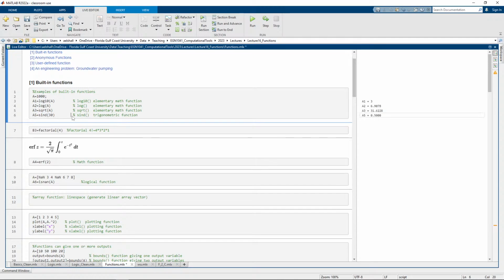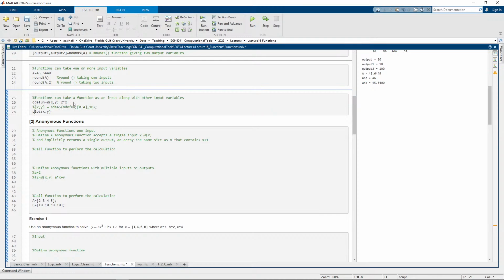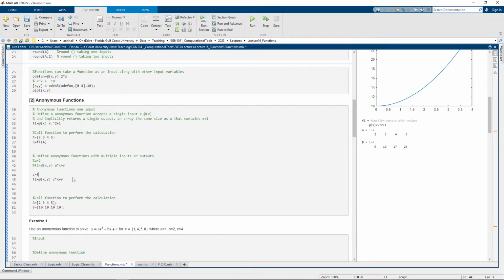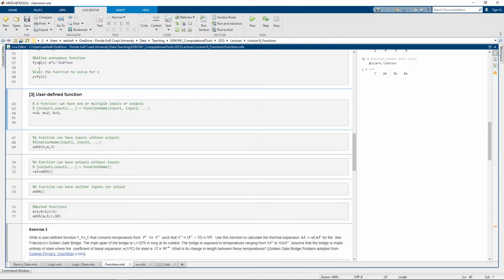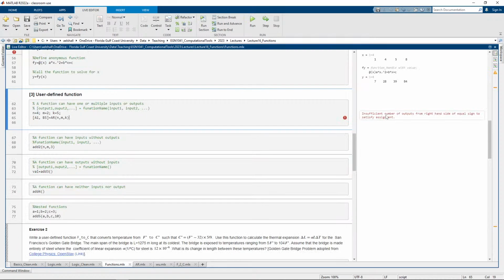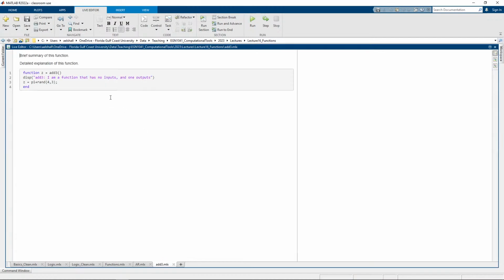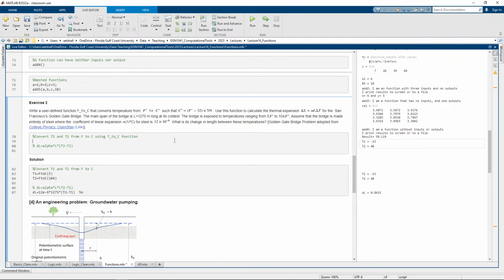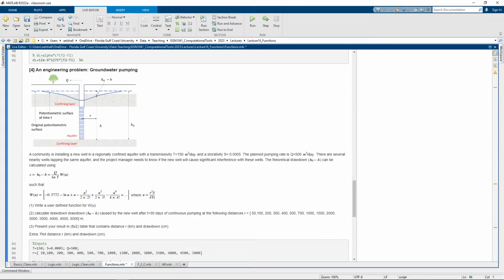MATLAB Functions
00:00 Overview
00:15 Built-in functions
02:40 Built-in functions with multiple outputs
03:39 Built-in function with a function as an input
05:10 Anonymous functions
09:28 Exercise 1 Anonymous functions
11:41 User-defined functions
21:15 Nested functions
22:55 Exercise 2 User-defined function